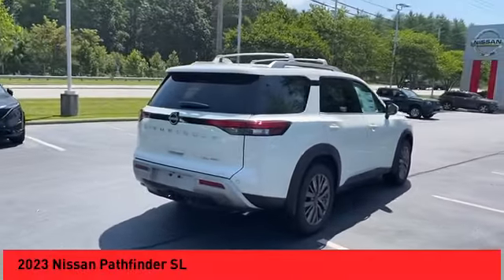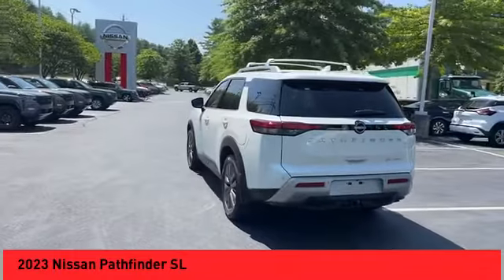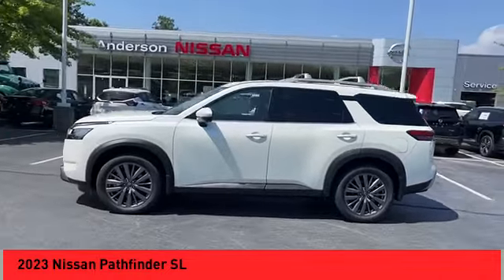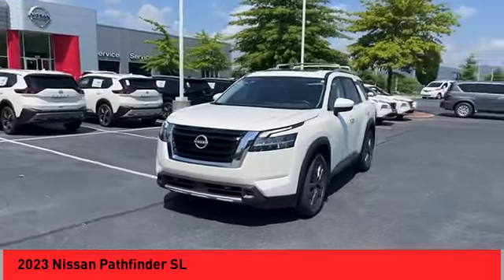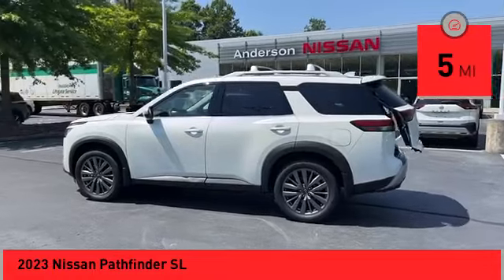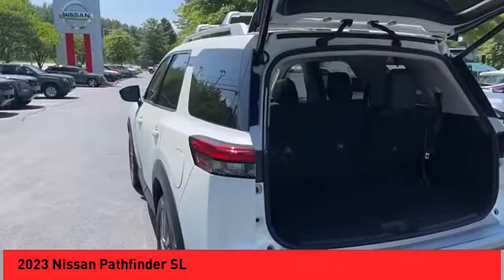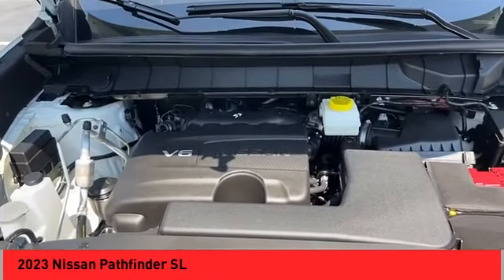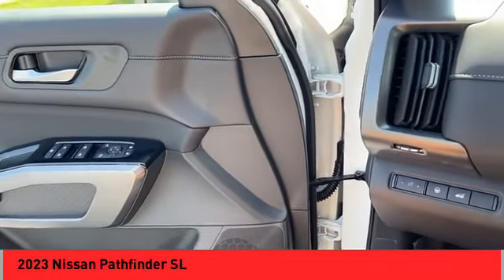2023 Nissan Pathfinder Asheville NC PC277981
2023 Nissan Pathfinder SL

2023 Nissan Pathfinder SL Pearl White Tricoat 4D Sport Utility 4WD 9-Speed Automatic V6 20/25 City/Highway MPGQualifying New or Non-Certified Used Nissans bought here and serviced at a FAMILY STORE receive our FULL ANDERSON FAMILY PLAN at NO COST to YOU! Our full family plan includes: 3-Day Vehicle Exchange*Lifetime Oil Changes*Lifetime Service Loaners (with $300+ Service)*Lifetime Car Washes(with Service)*MUCH MORE! (Value exceeds $1,000 in first years of ownership) Call us at or visit us at Fred Anderson Nissan of Asheville - 629 Brevard Rd Asheville, NC 28806 to learn more! Our # 1 goal is to help you find the vehicle you love at a price you can afford wrapped in a deal you don't want to walk away from. All prices exclude tax, tag, license, title, and registration for your state; NC inspection (up to $30 on used vehicles), and admin ($699) fees. All vehicle internet pricing is subject to change and requires standard financing through NMAC (conditions apply for Special Rate financing). From time to time in the transfer of data on the internet there are errors, the dealer is not responsible for errors in advertised price. See dealer for complete details.